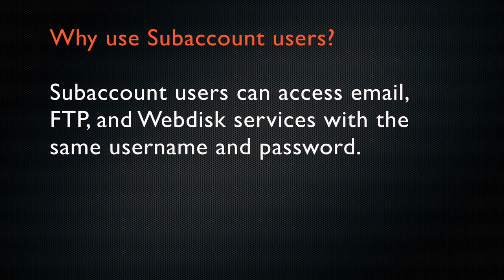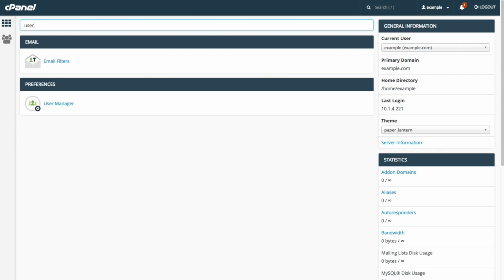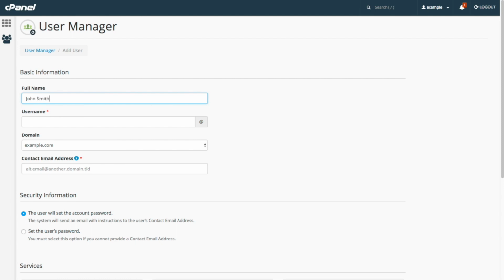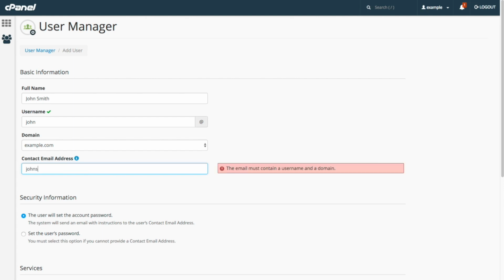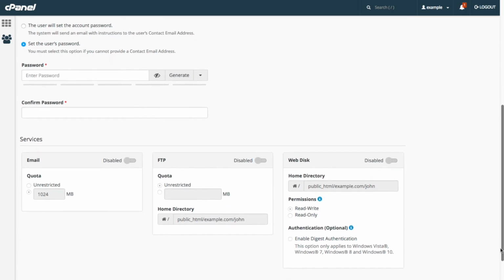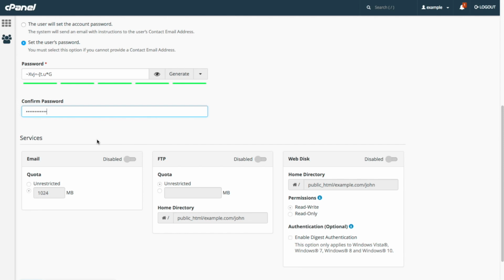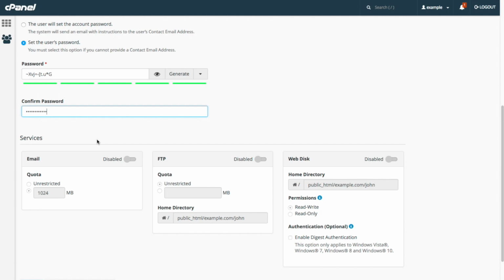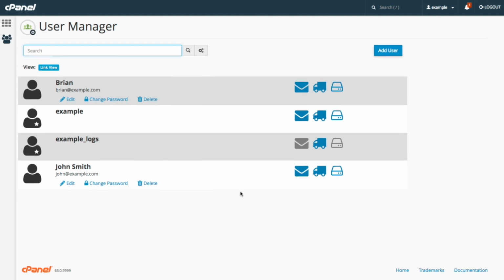cPanel Tutorial How to create a Subaccount user